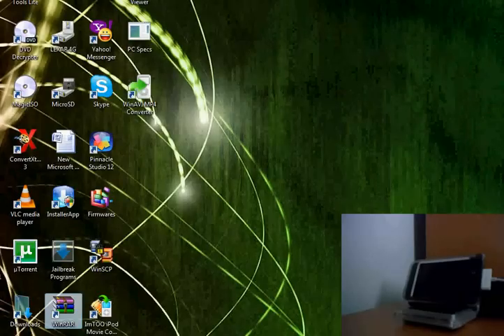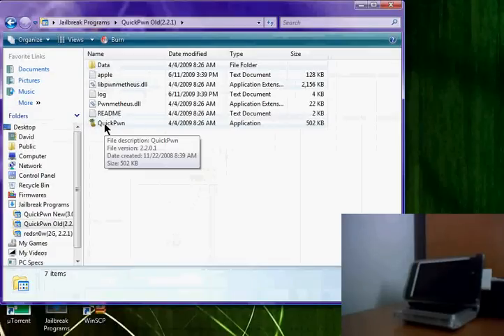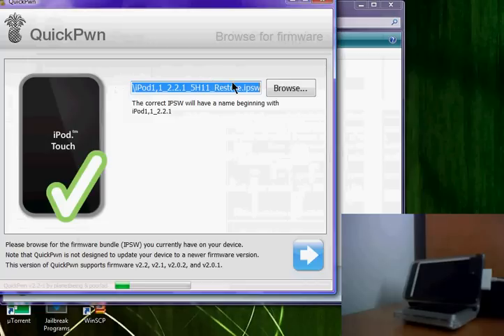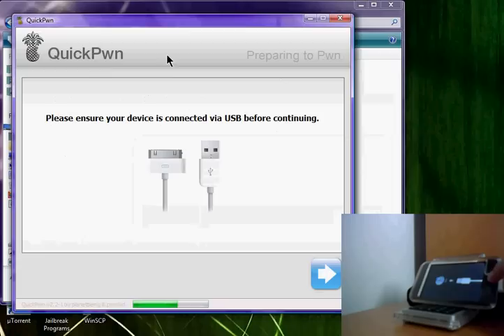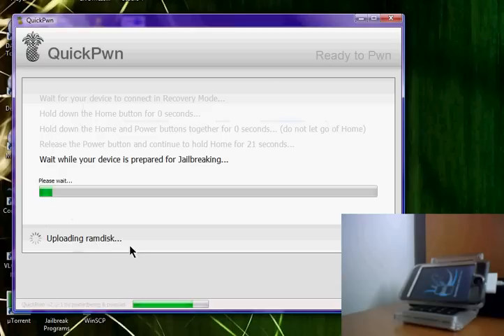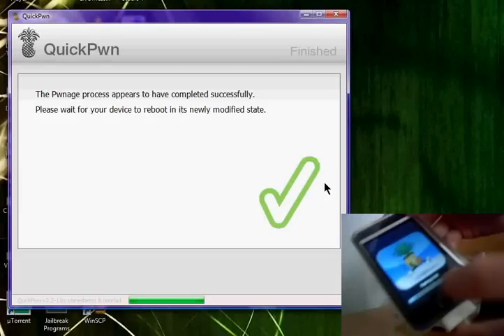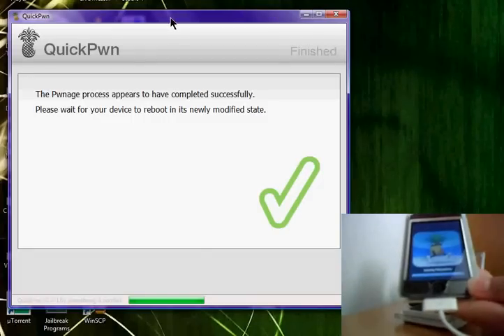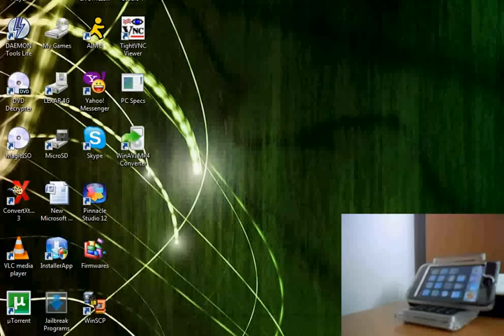How To Jailbreak An iPod Touch 1G, 2.2.1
This Video Will Show You How To Jailbreak Your iPod Touch 1G. This Will Be Super Easy And I'll Give You Every Link That You'll Possibly Need.

(You Must Also Have The Old iTunes or iTunes 8.2 Installed, The New, Final, iTunes 8.2 Will Not Allow QuickPWN To Work Properly.)

If You Need Any Other Firmwares Leave A Comment Or Message, Plus if You Want To Jailbreak An iPod Touch 2G, 2.2.1 Or An iPhone 2G, 2.2.1 Ask Me And I'll Make A video On Them.